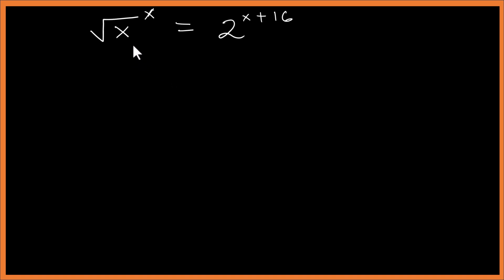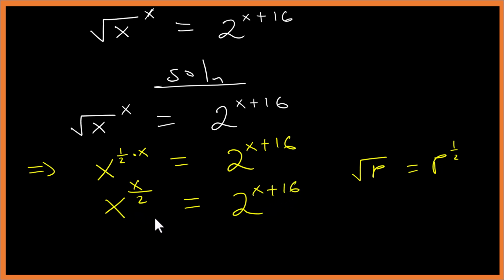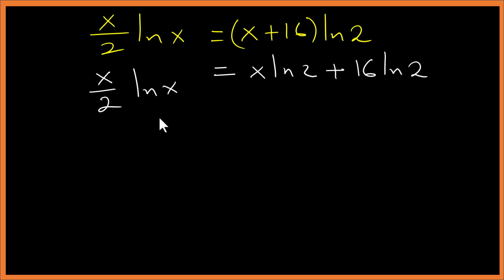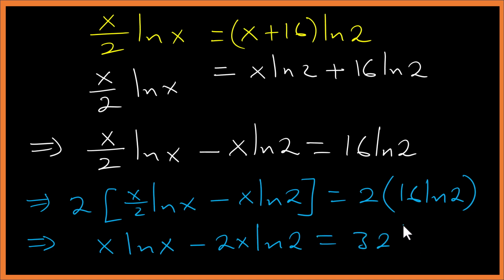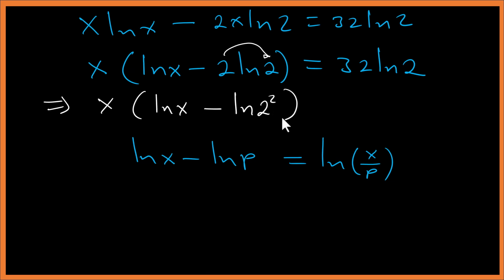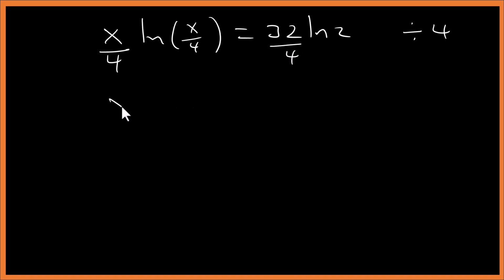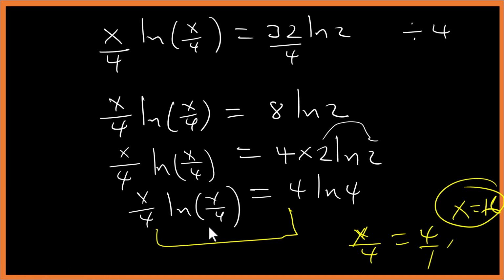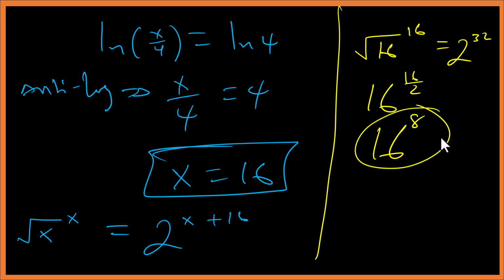Germany | A Very Nice Math Olympiad Question That Will Blow Your Mind.